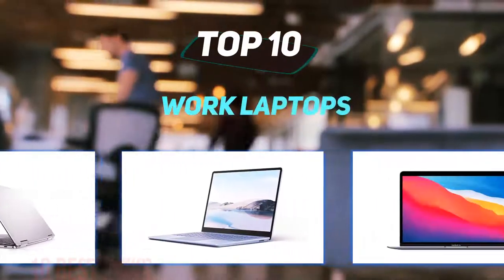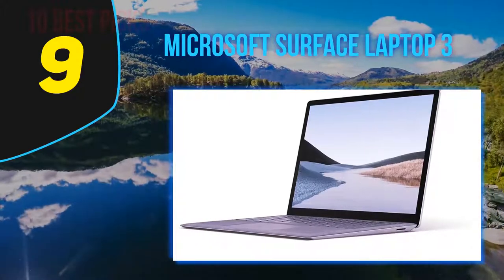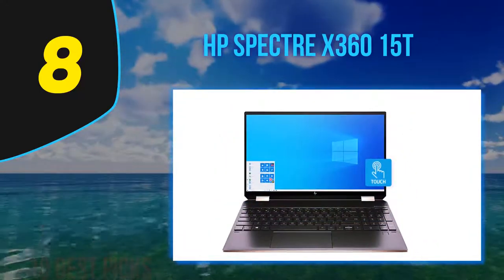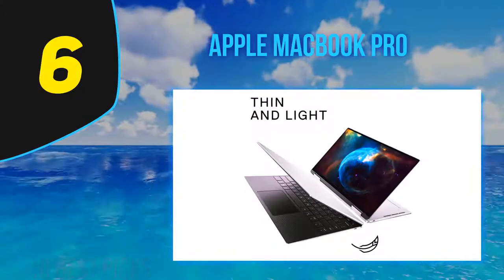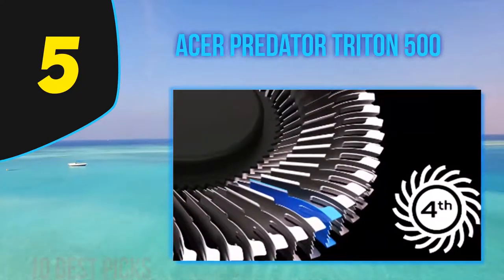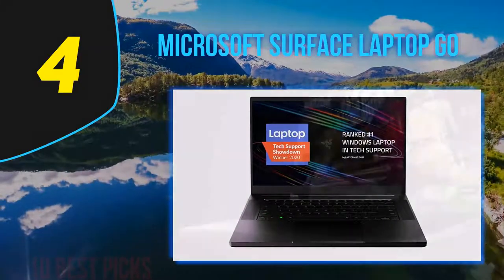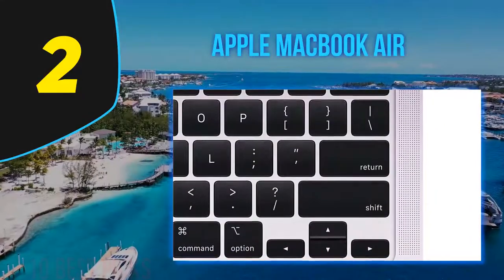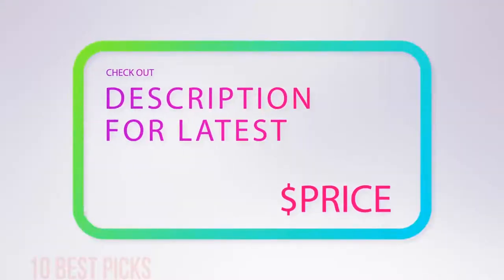Best Work Laptops in 2023 [Top 10 Best Work Laptops]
Here is the Updated Prices of the Best Work Laptops in 2023!

Things that we mentioned in this video:
1. DELL XPS7390 - B084R5SRQP
2. Apple MacBook Air - B08N5KWB9H
3. Razer Blade 15 - B086MFZBM9
4. Microsoft Surface Laptop Go - B08GZPDSF5
5. Acer Predator Triton 500 - B08CRZ7S3F